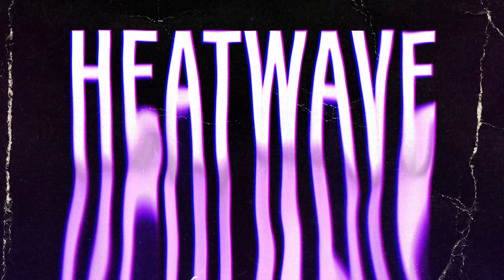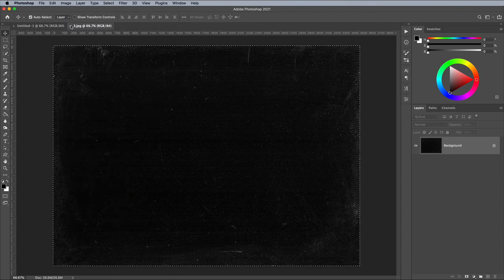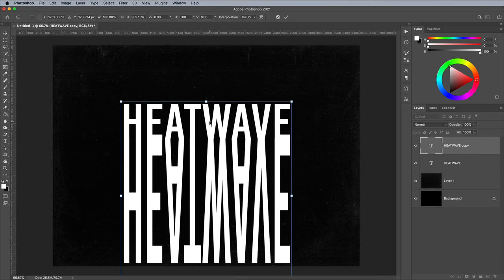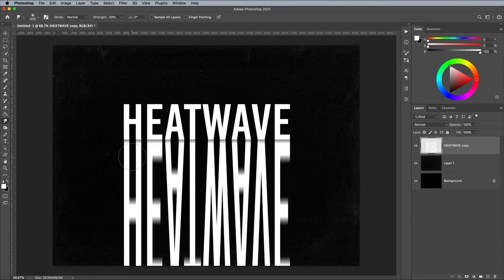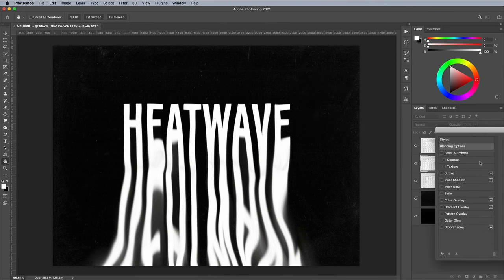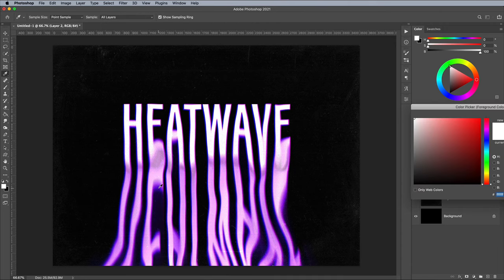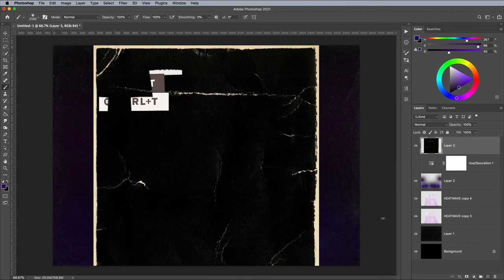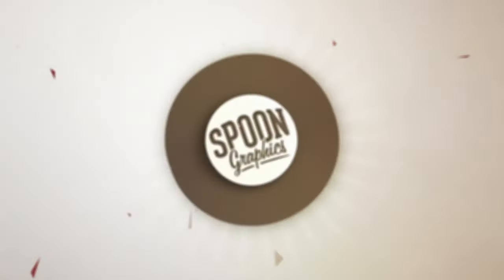Melting Liquid RGB Text Effect Photoshop Tutorial (+ FREE Textures!)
In today's Photoshop tutorial I'm going to take you through the process of creating this melting liquid RGB text effect with somewhat of a retro 80s aesthetic with its vibrant colours and grainy texturing. This effect is ideal for creating poster art or an album cover design with a retro-futuristic style. We'll use a couple of simple tools within Photoshop to create the effect, then finish off the piece with textures to enhance the retro vibe.